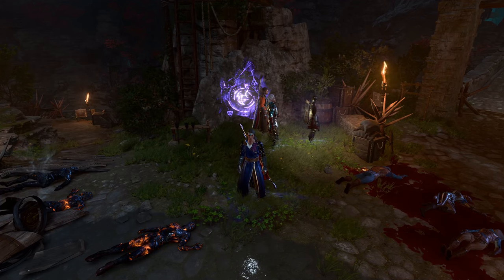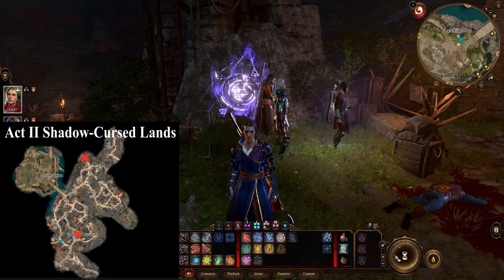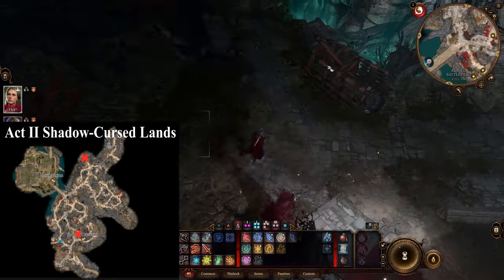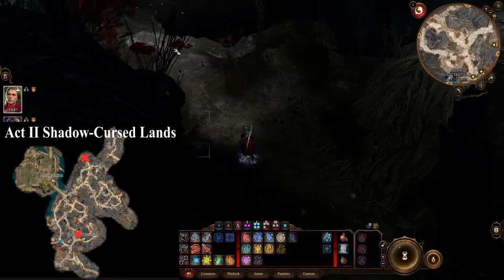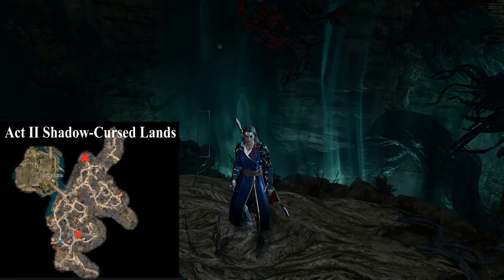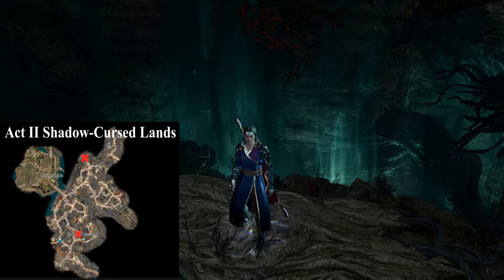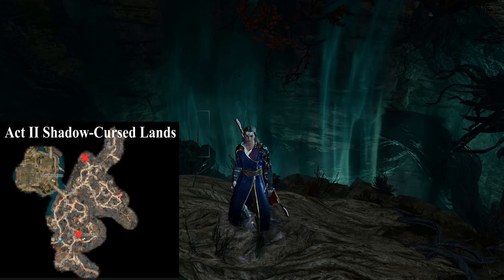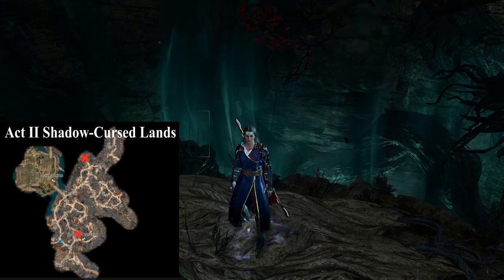Night Orchid Location Guide - Baldurs Gate 3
Wondering where you can find a night orchid in Baldurs Gate 3?. Well in this video I will show just that. A quick easy guide to the night orchid locations.